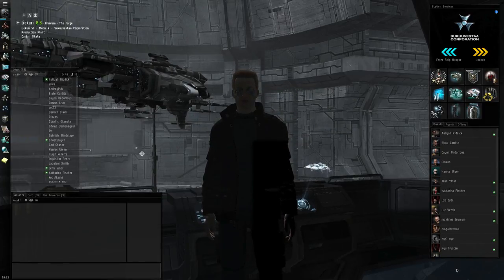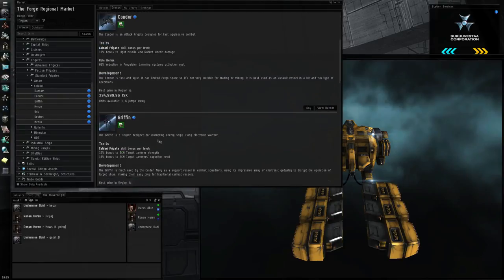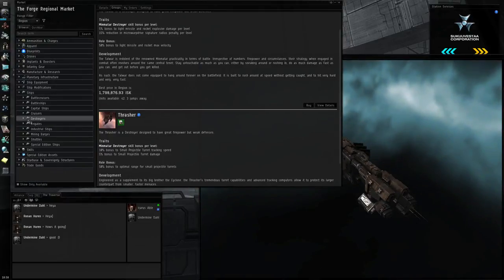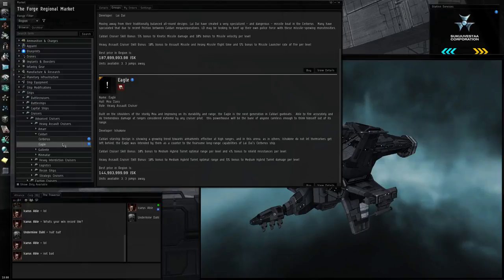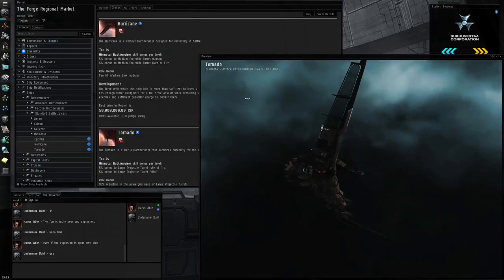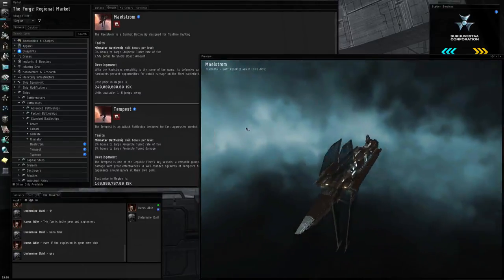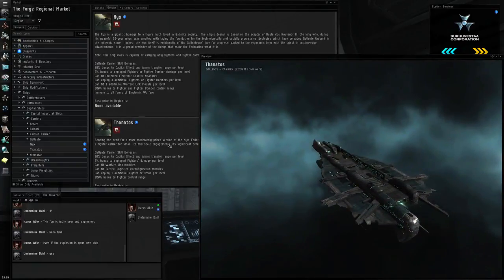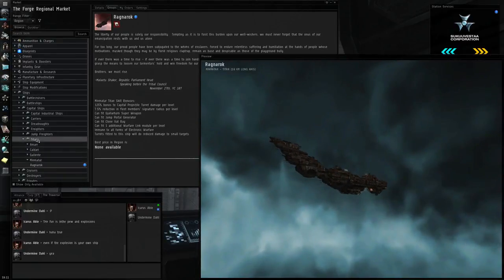EVE Online: Ships types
Undermine Take you through the ship types in EVE Online